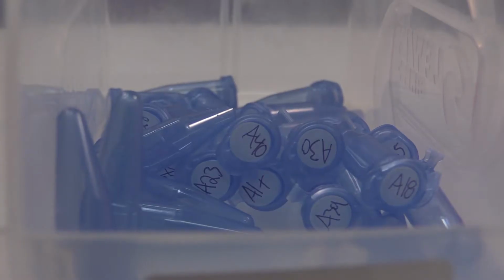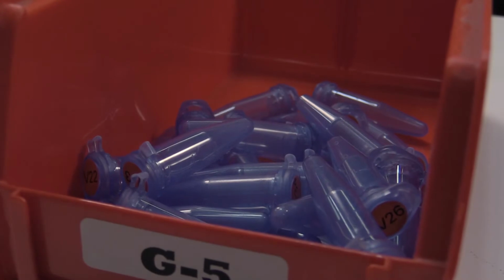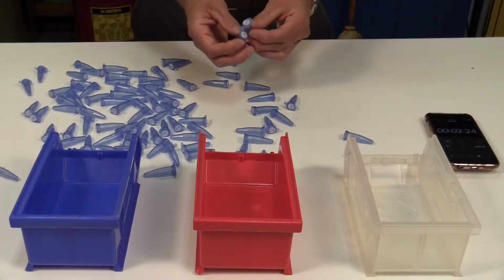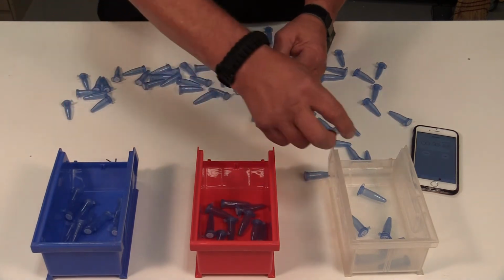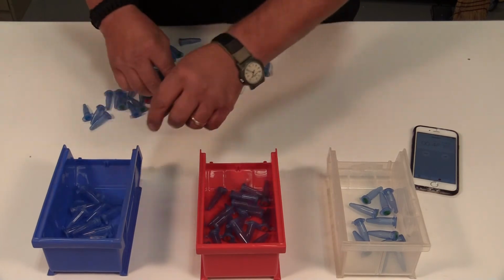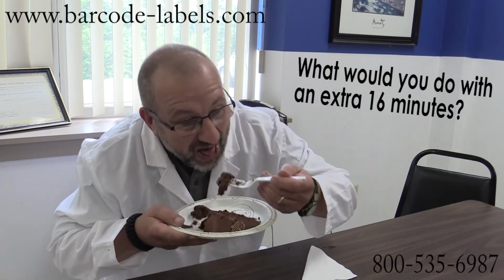Laboratory Cryo Color-Coding Labels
The Label Experts at EIM have been crafting custom-tailored laboratory labels for over 30 years. We understand that in a fast-paced laboratory environment, deadlines must be met, and mistakes are not an option. That is why we here at EIM offer color-coded cryogenic labels. These cryogenic labels are also water, scratch, chemical & solvent resistant. They work on frozen tubes, in freezers, LN2, autoclave, incubation & boiling water processes.
Color-coded CryoLabels® are proven to increase quick recognition and efficiency, color-coding allows you to sort your test tubes 35% faster. Upgrade your lab labels today to boost your efficiency and minimize the risk of human error.